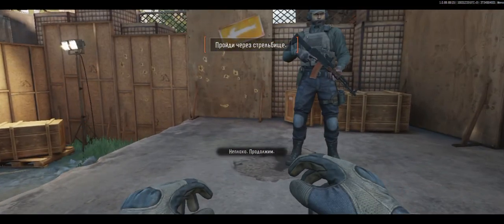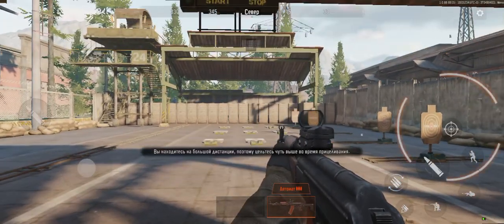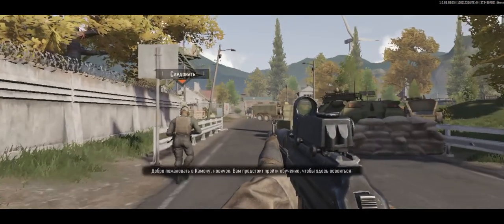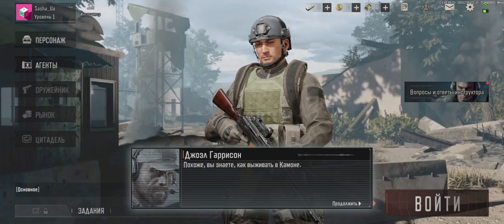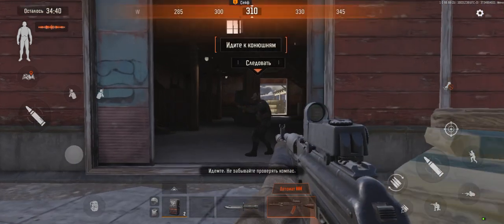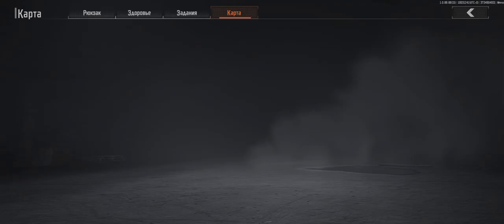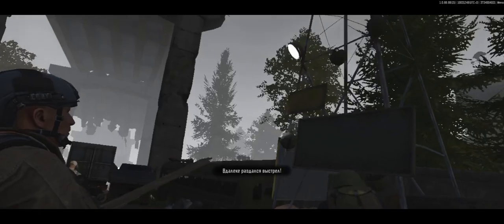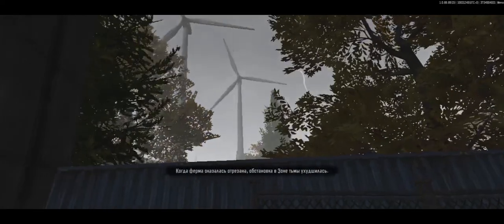Arena Breakount Частина 1